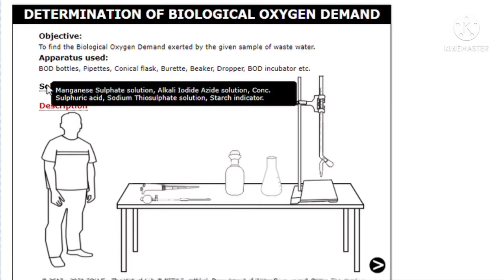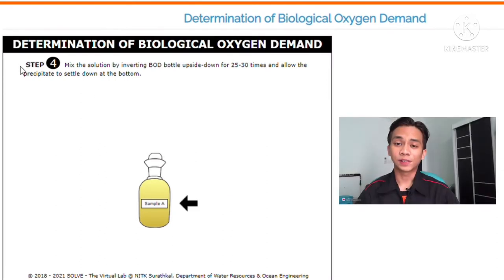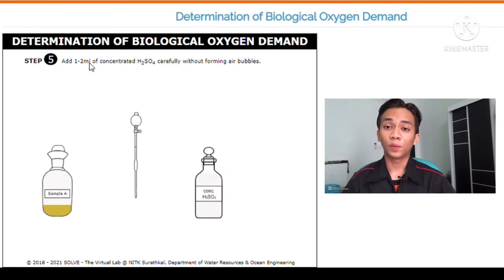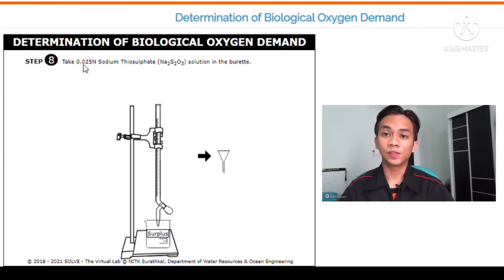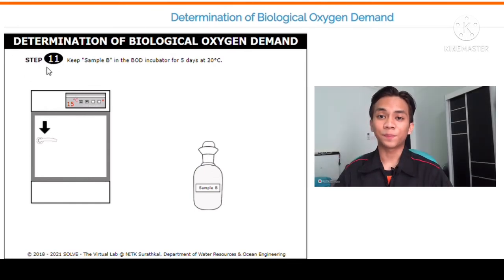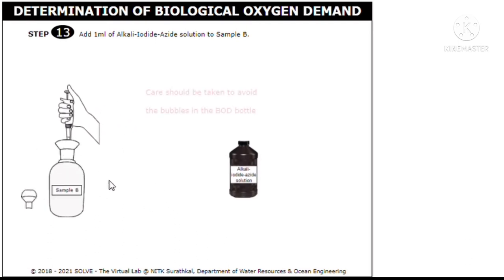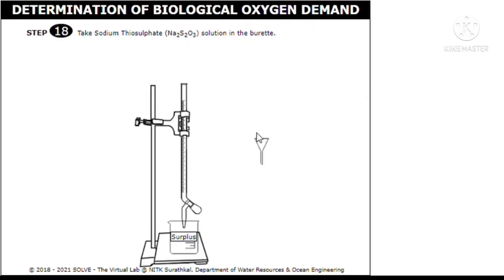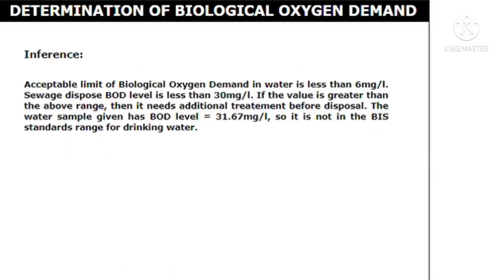Water Quality : BOD EXPERIMENT🧪 (Virtual Lab)